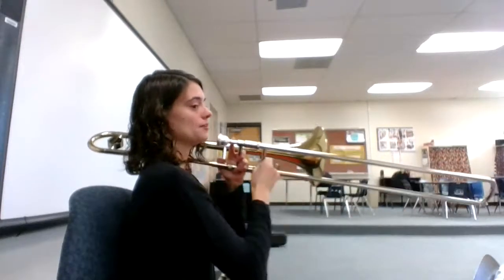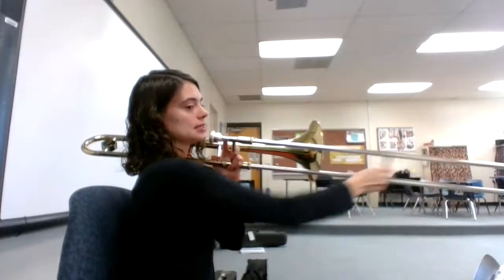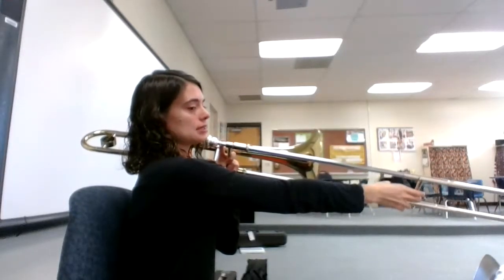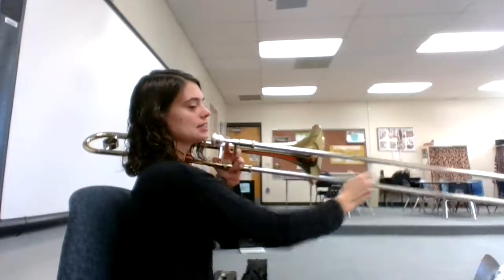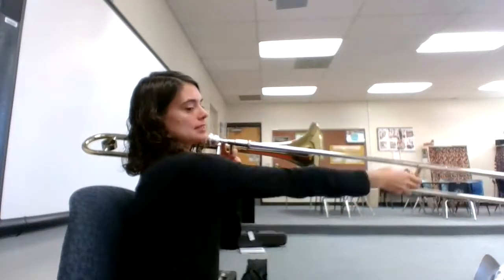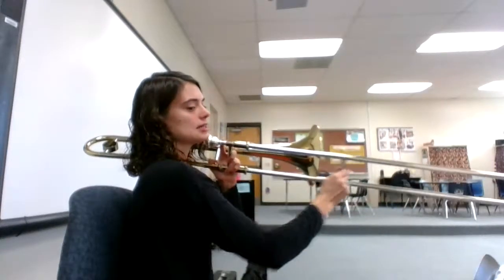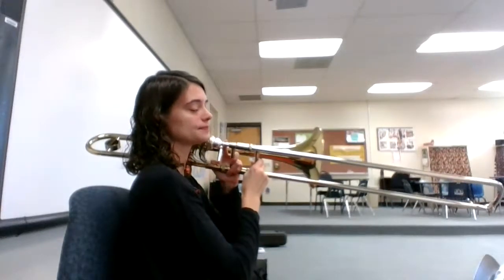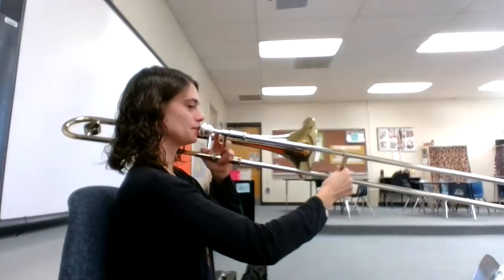#14 Rolling Along Trombone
Essential Elements #14